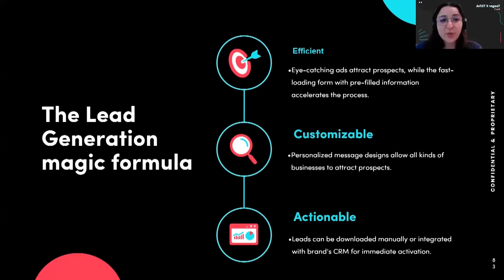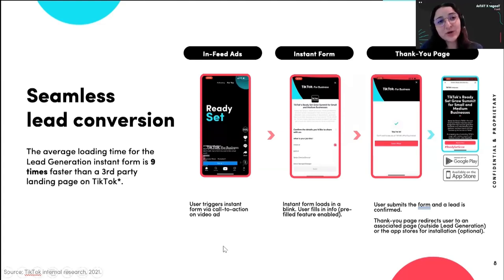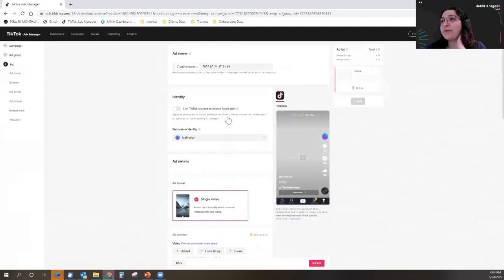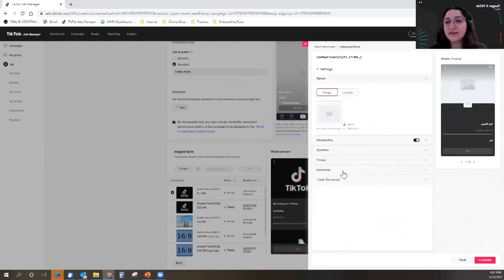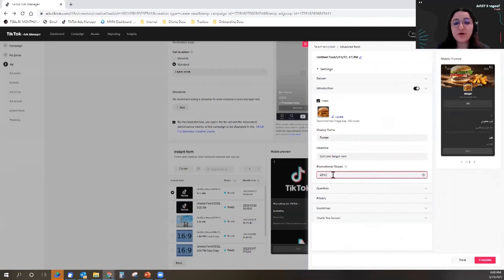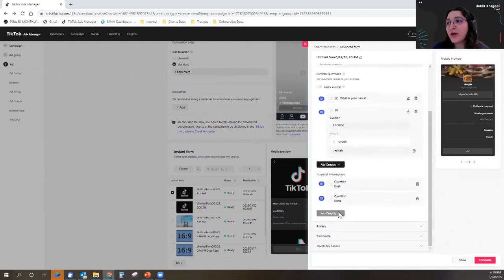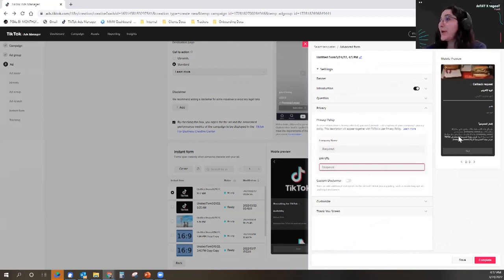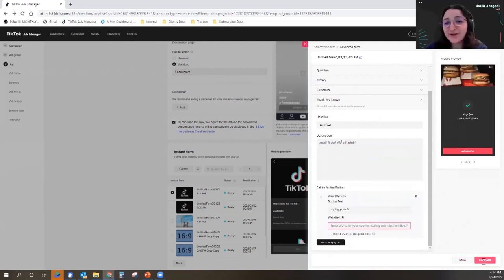بشكل مبسط Lead generation إعلانات الـ